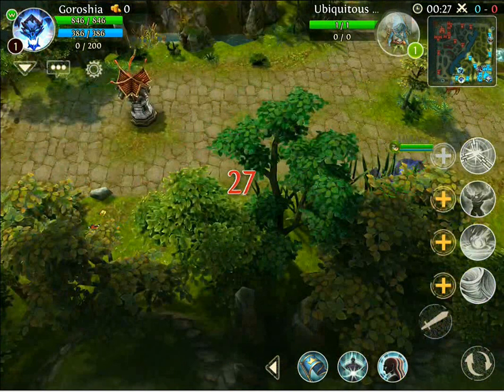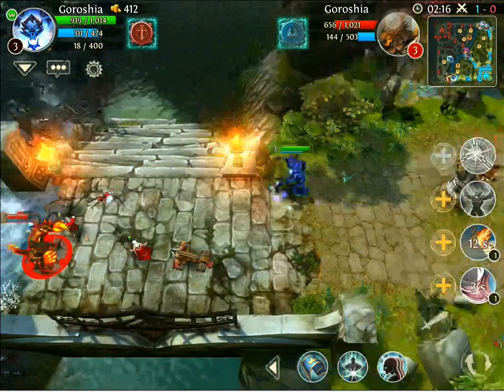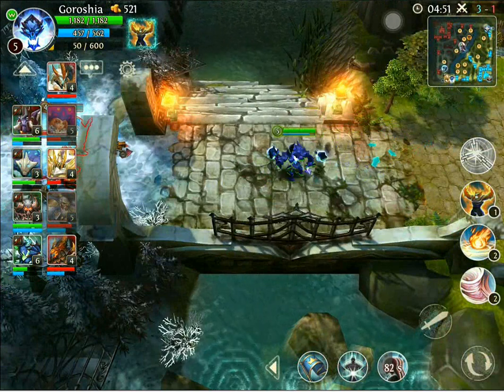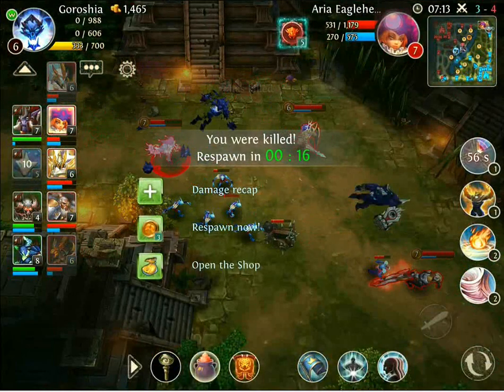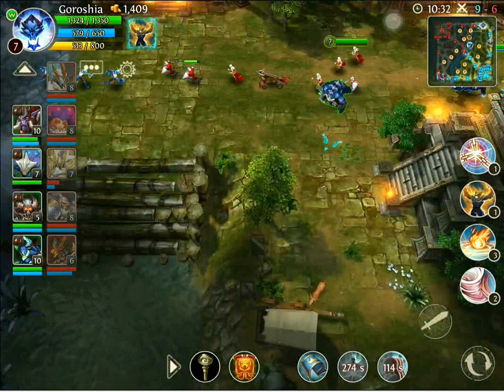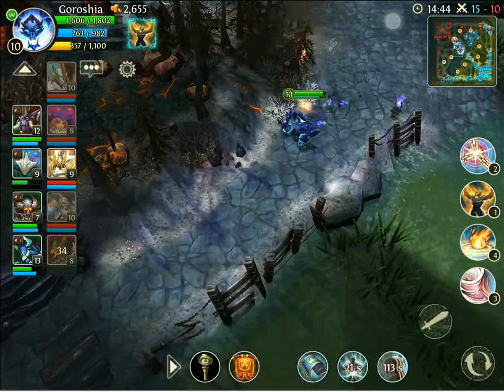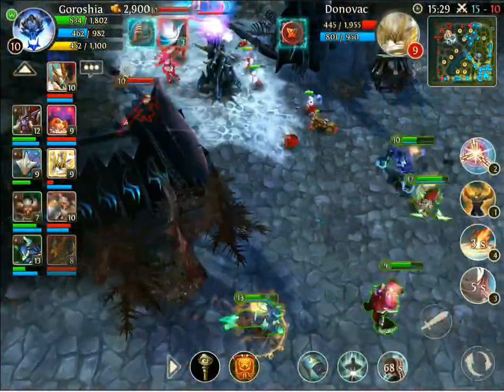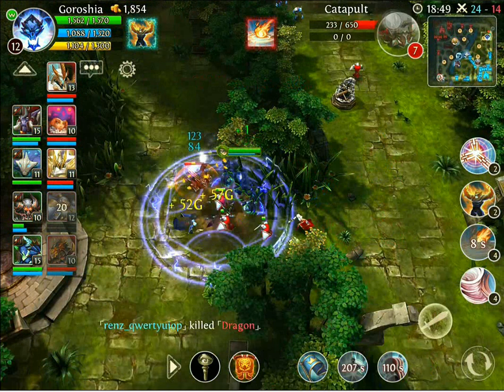Heroes of Order and Chaos (HOC) How To Play E.8 Goroshia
This is a tutorial/ Guide on how to play and use Goroshia skills. Also, gives tips and more.